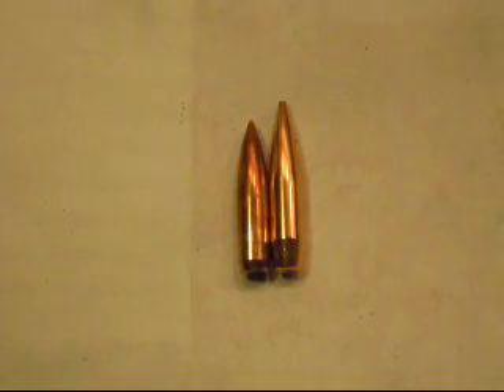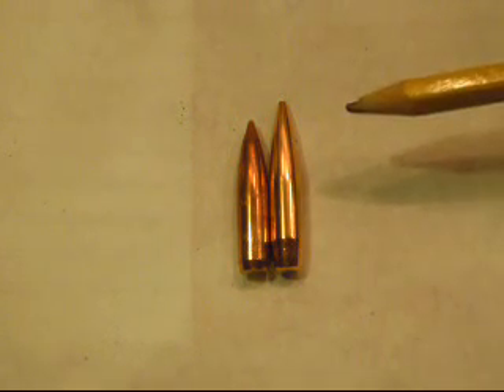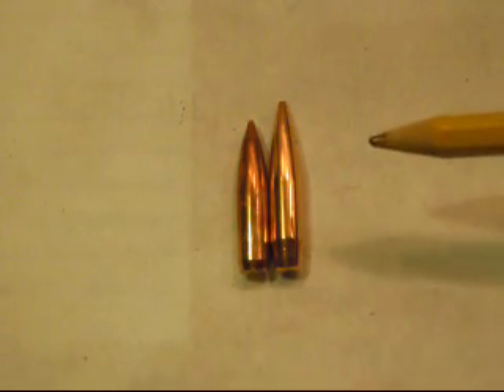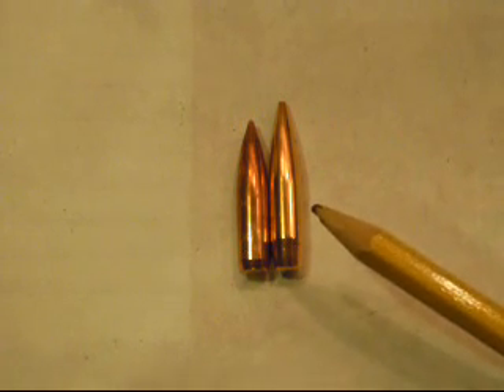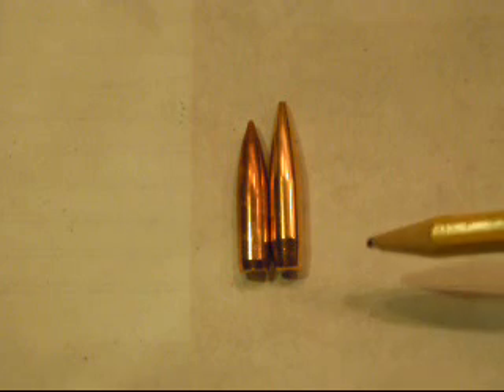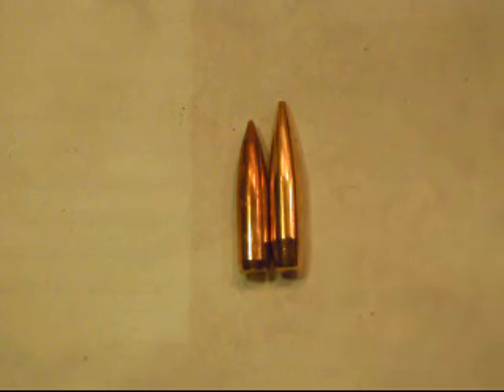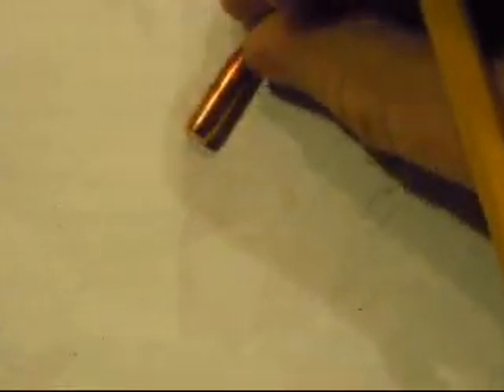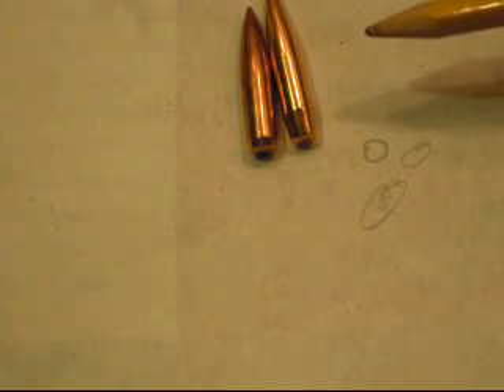Bullet stabilization, and barrel twist, Reloading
Just a brief overview of bullet stabilization pertaining to bullet twist and bullet keyhole problems. I talk about barrel twists, bullets that keyhole, bullet weights and lengths.

Precision Machine Shed Amazon Storefront: